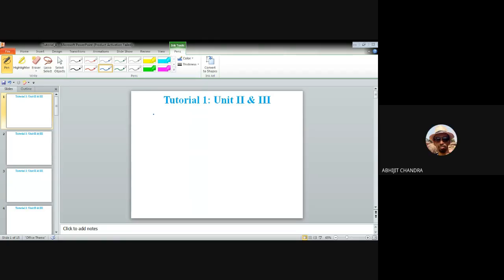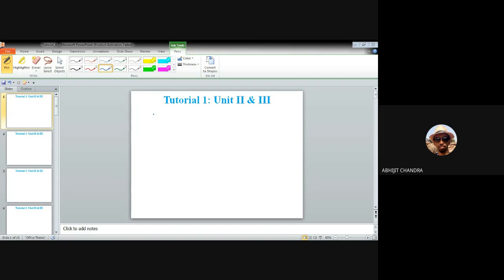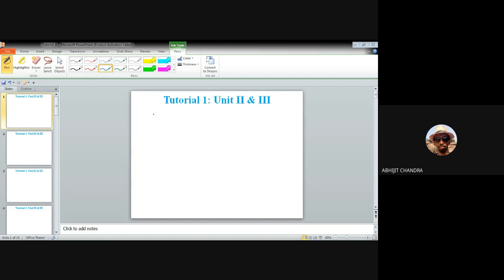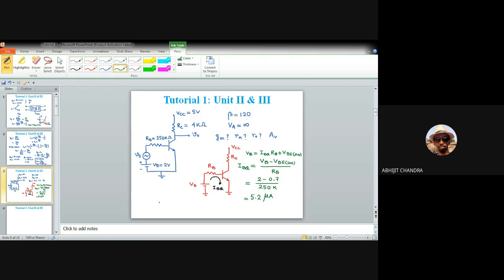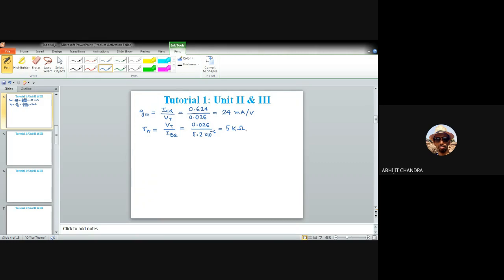Tutorial 4 on Electronic Circuits- Unit II & III (BJT Amplifier)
This video is for the second year undergraduate students of Instrumentation and Electronics/Electronics and Communication engineering. It belongs to unit II and III of the course. This video demonstrates solutions of some numerical problems pertaining to small signal models of BJT amplifier.